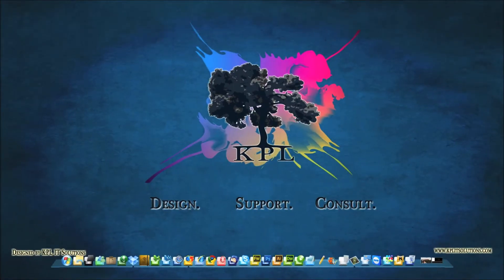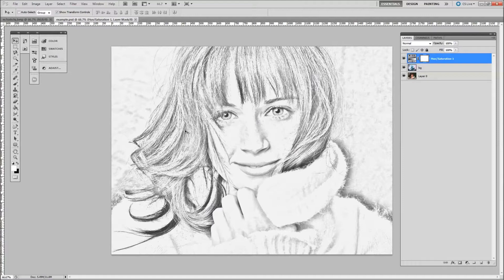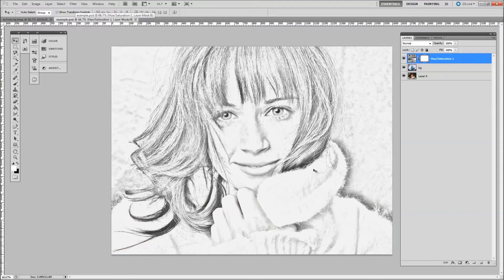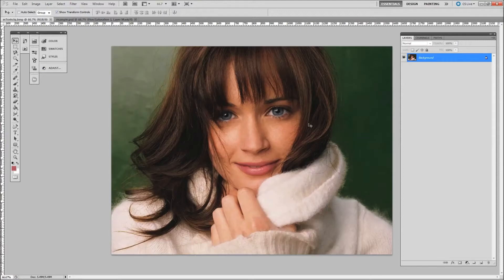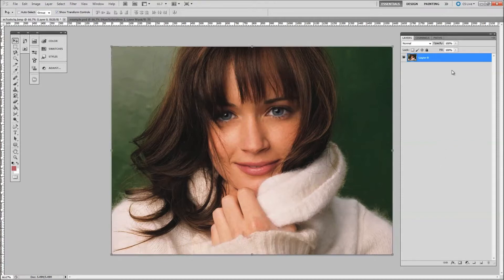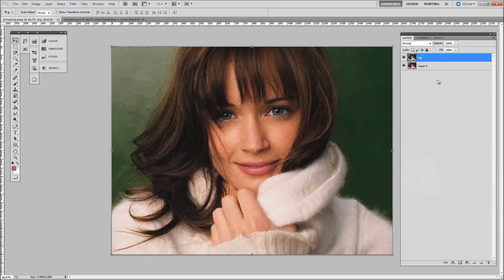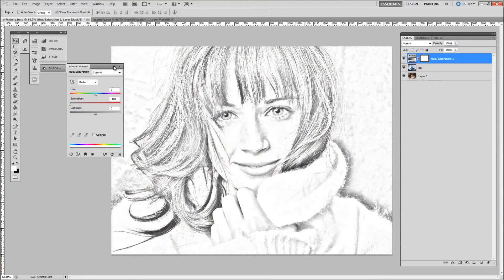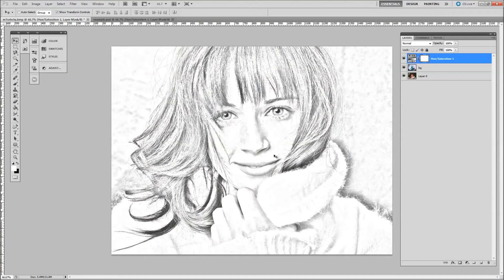Photoshop Tutorial- Converting a photo into a hand drawn sketch effect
In this video we show you a very simple way of converting a photo into a sketched effect image. A very simple effect any one can do it.

Please comment rate and subscribe and if you have any request on any tutroials you would like us to do leave a comment in the comments section or head to our website and fill out our contact form.